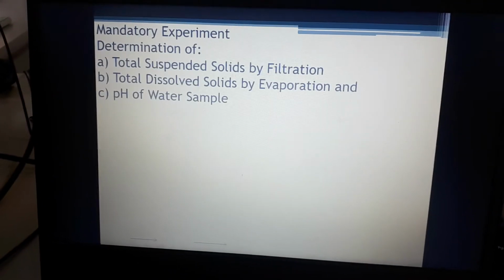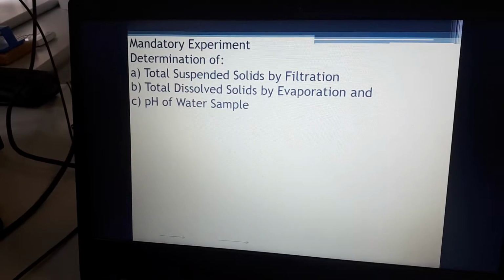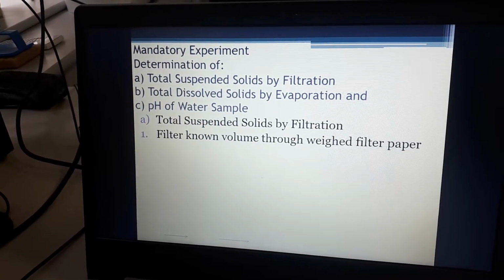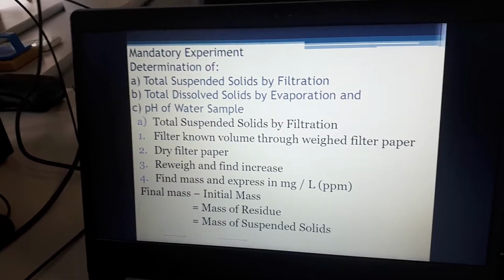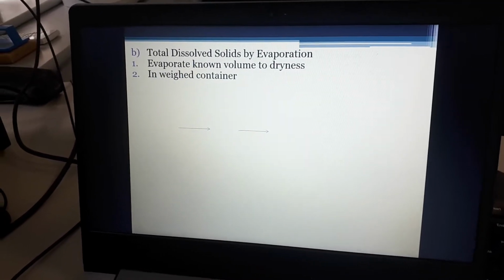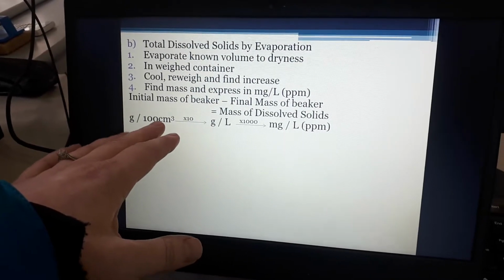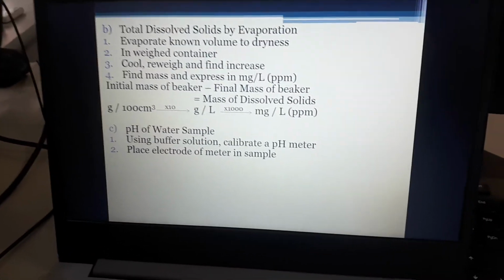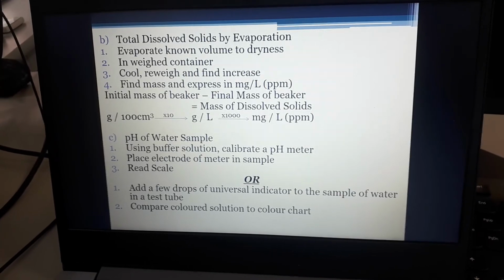Mandatory Experiment: Suspended & Dissolved Solids & pH